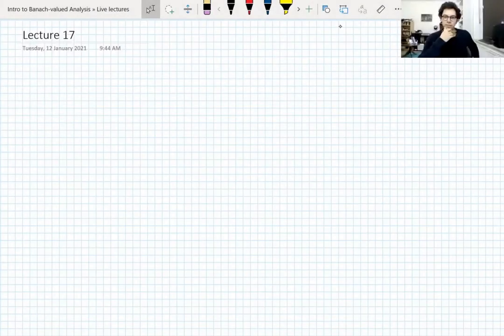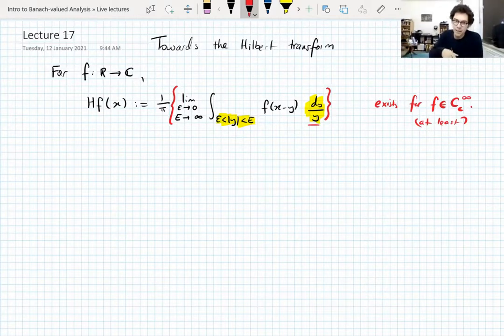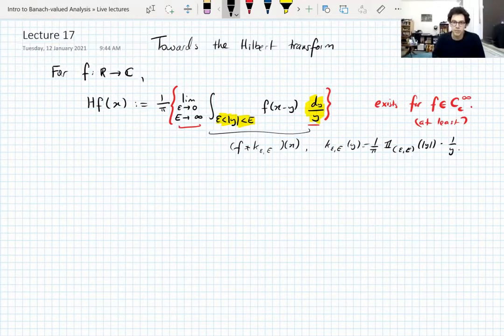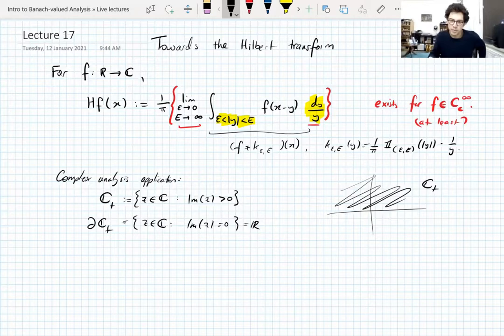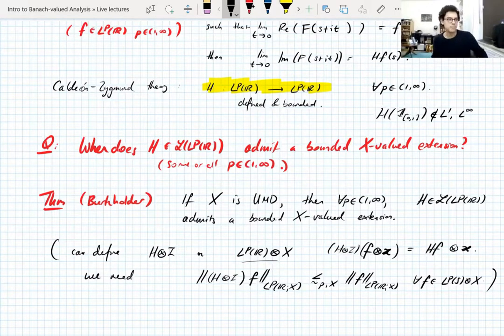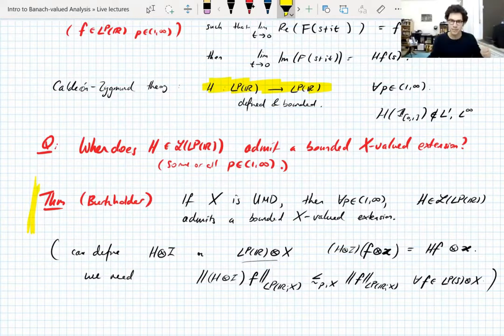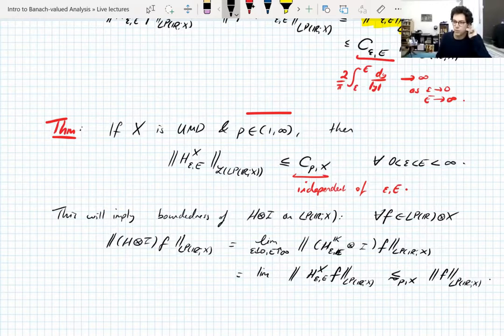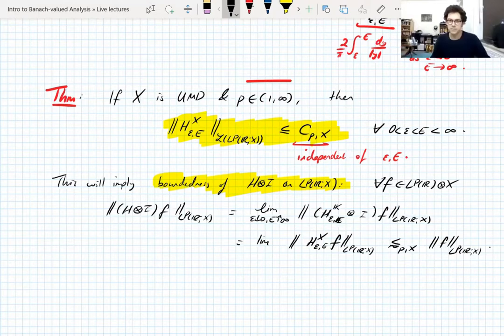Banach-valued Analysis, Lecture 17 part 1: The Hilbert transform and dyadic systems